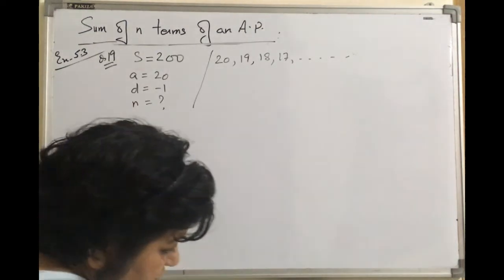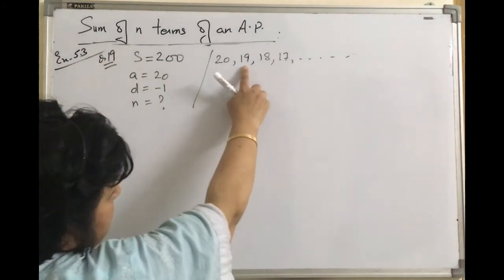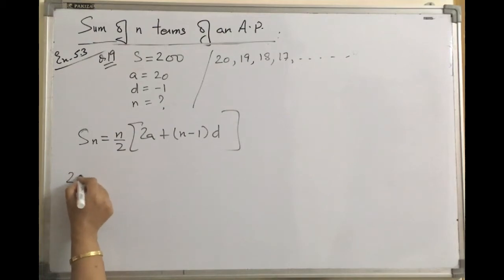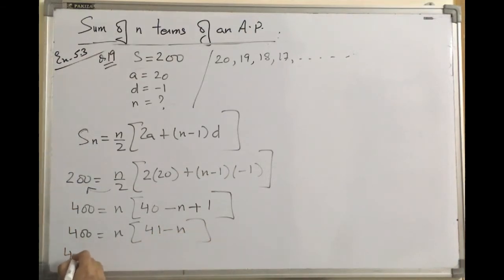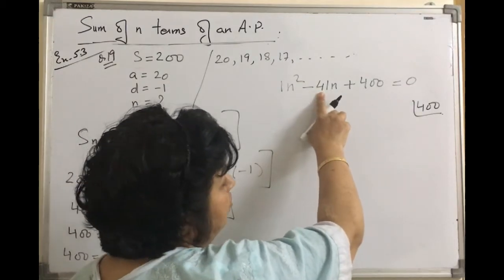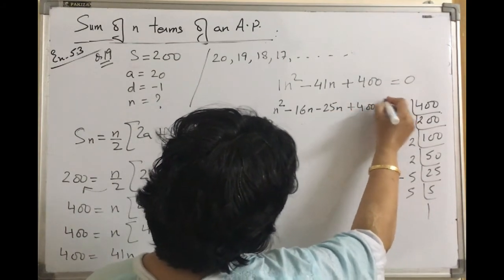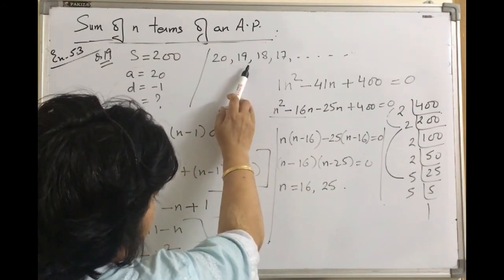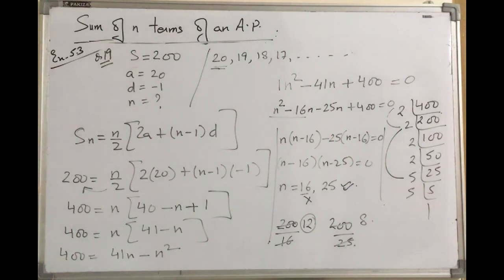13, 14 APPLICATION OF SUM OF AN AP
13, 14  APPLICATION OF SUM OF AN AP